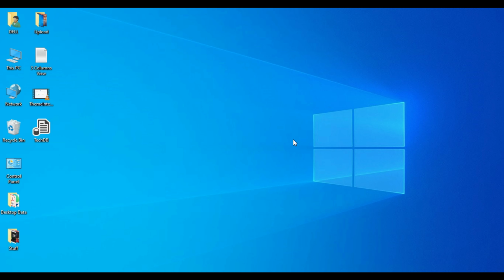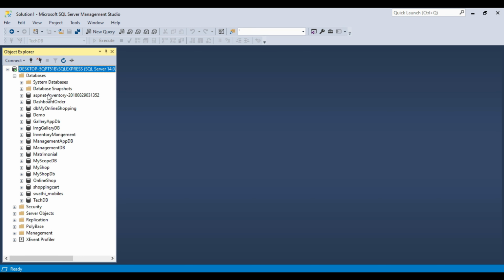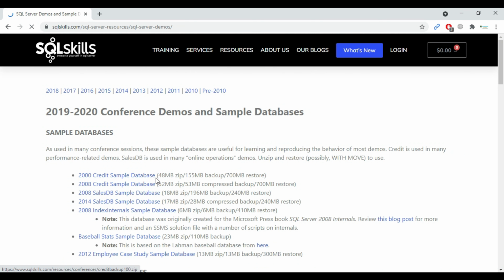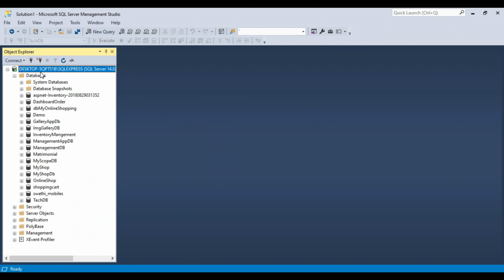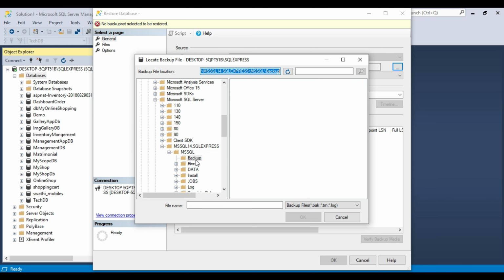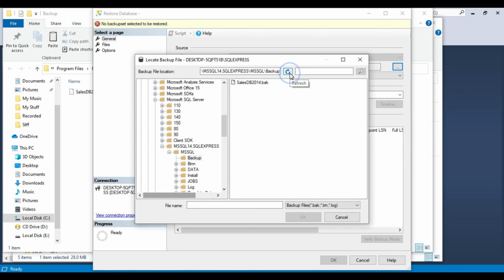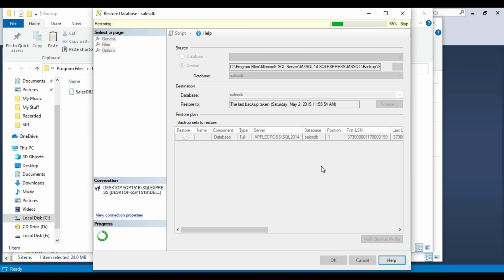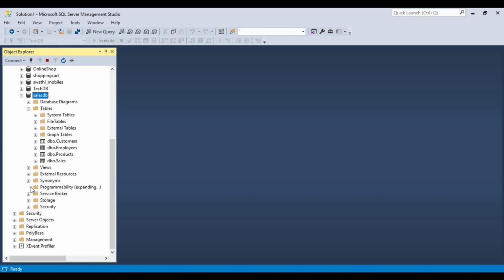Restore Database Backup File || (.bak file) || SQL Server || Technology Former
In this Tutorial Restore Database Backup File(.bak file) in SQL Server in  a simple steps.